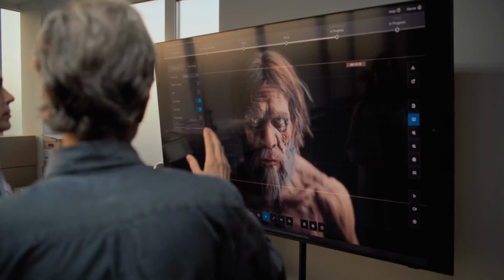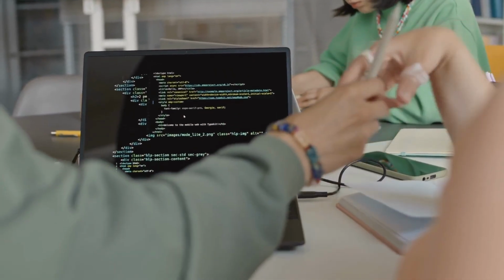Vizard vs Narrative, Aftershoot & FilterPixel: Turn Long Videos into Shorts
Tired of chopping 3-hour streams into 200 clips? In this video, Alex compares photo-first culling apps with a video-native workflow—and shows why Vizard is the fastest way to turn long videos into platform-ready clips for TikTok, Reels, and Shorts.

What you'll learn:
- Narrative Select: lightning-fast expression/duplicate detection; not an auto-editor; partial cloud reliance.
- Aftershoot: offline culling + quick edits; photo-first DNA can over-cull nuanced moments.
- Filter Pixel: adjustable detection and offline use; tends to keep too much; limited video depth.
- Vizard: auto-finds viral moments, crops to aspect ratios, adds captions, and batches posts via Auto-schedule + Content Calendar; learns what performs.

Real-world workflow:
- 2-hour podcast → AI surfaces 8–12 top moments → auto-edited vertical clips → suggested captions → scheduled posts in minutes.

Best for:
- Podcasters, streamers, educators/coaches, and brand channels that need consistent short-form output.